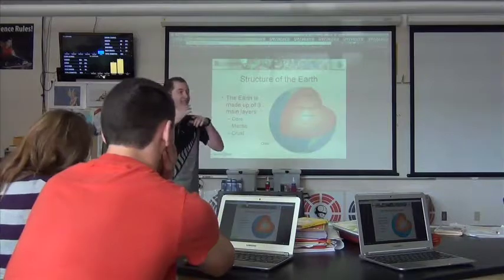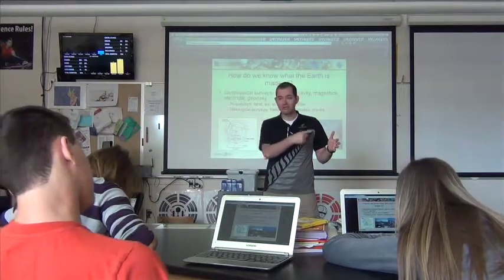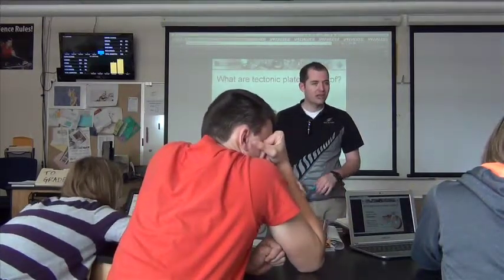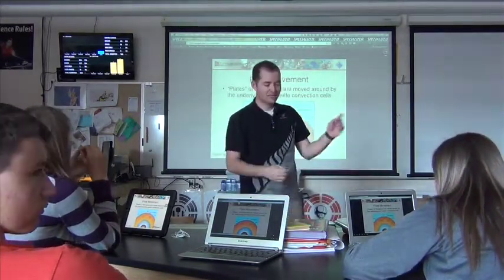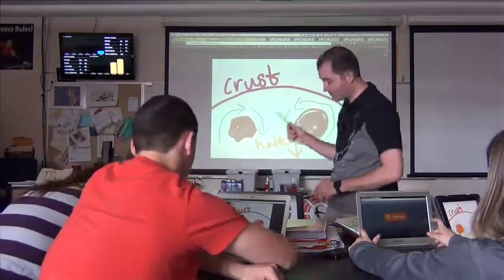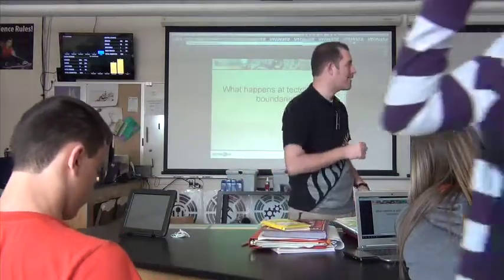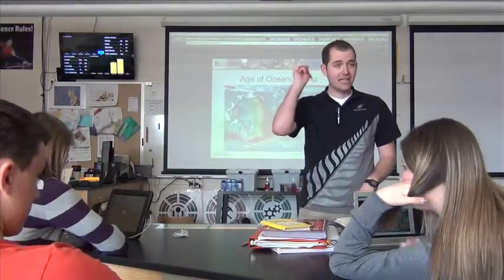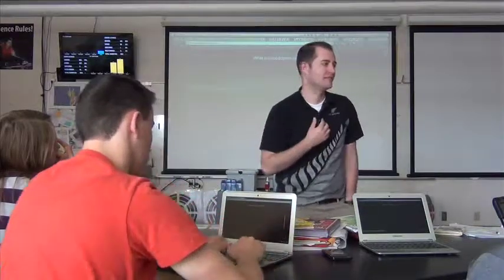Coming Disaster: Earth's Structure and Plate Tectonics